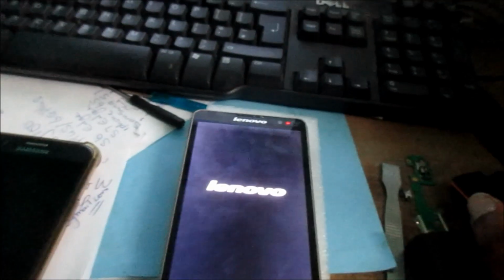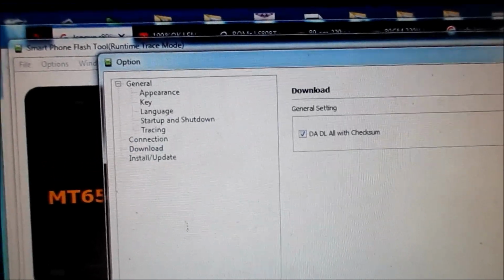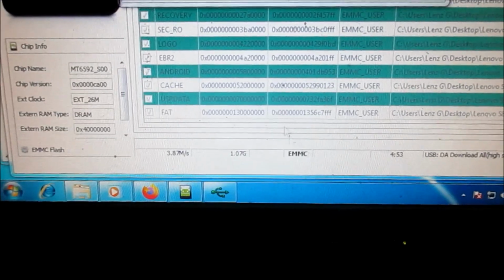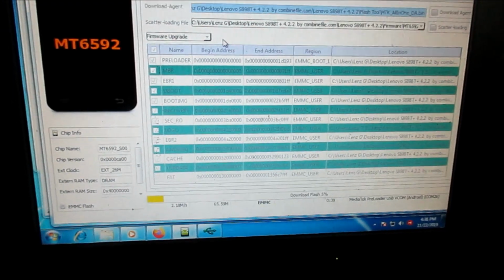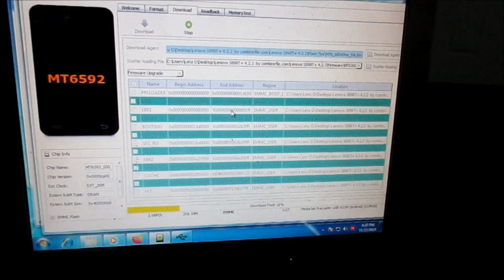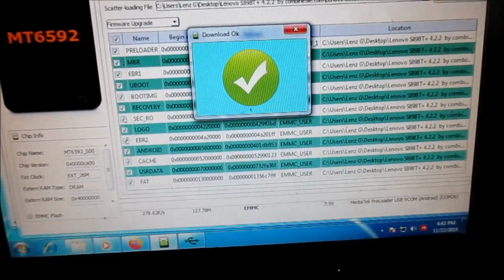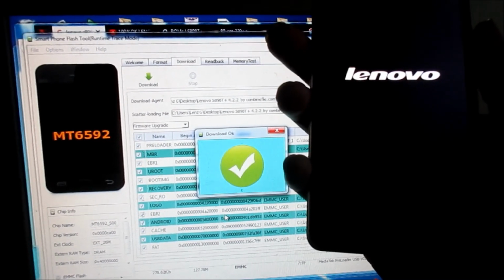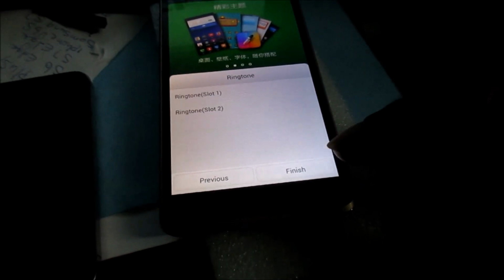da didn't send response data to flash tool- tool dl image fail fix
da didn't send response data to flash tool
sp flash tool s_ft_da_no_response 4001 solution